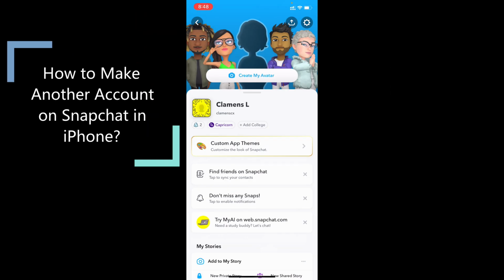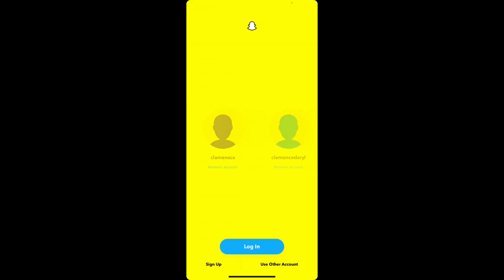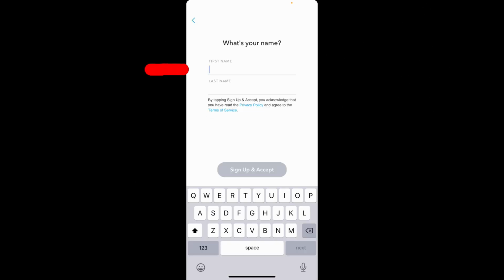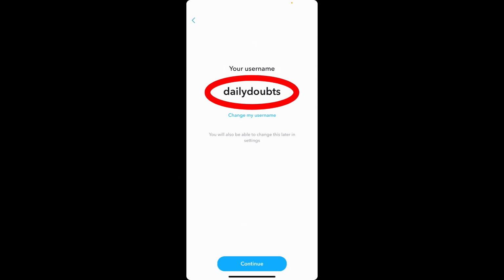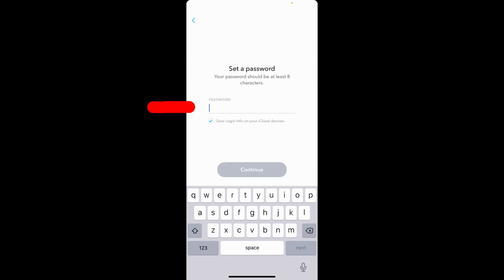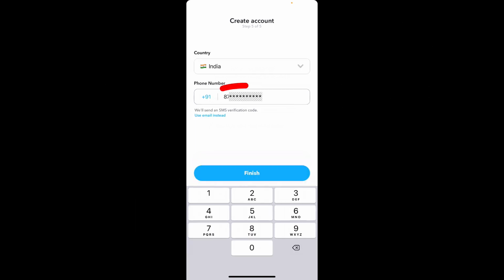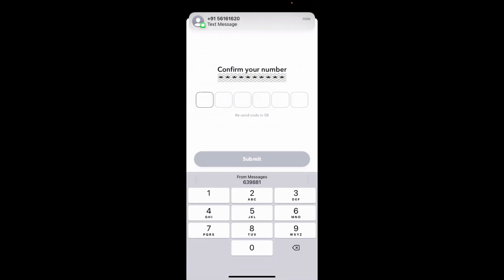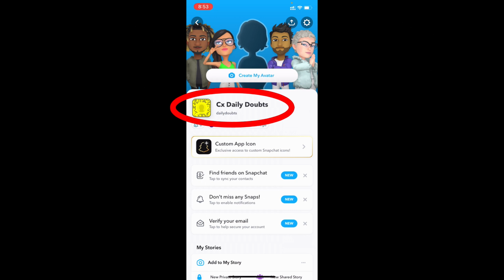How to Make Another Account on Snapchat on iPhone? | Use Same Email ID/Phone Number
How to Make Another Account on Snapchat on iPhone? Actually, You can easily create your another snapchat account using iphone.